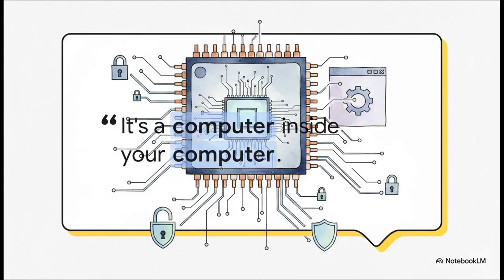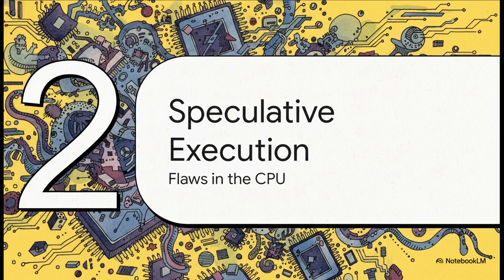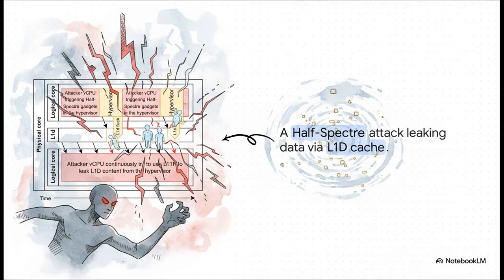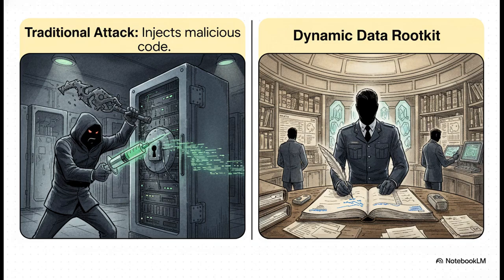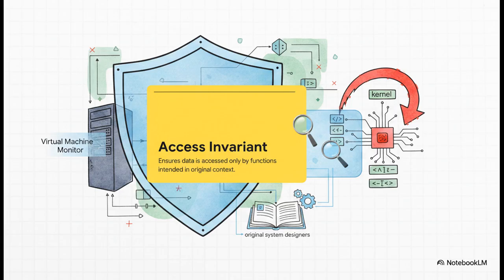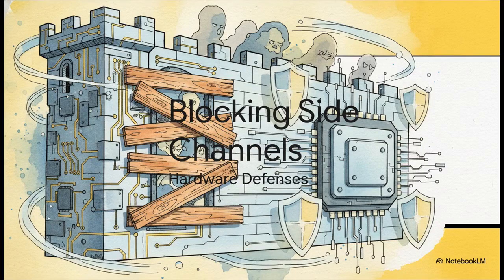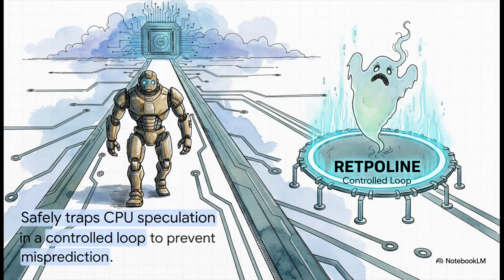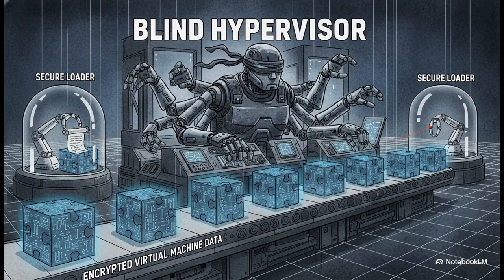How Hackers Exploit CPU Vulnerabilities to Steal Everything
Full Playlist is Welcome to this explainer, diving into how modern cyberattacks act like elaborate bank heists, hidden deep inside your computer's hardware and operating system. These sophisticated threats don't trigger alarms; they operate within the system, using techniques like rootkit to bypass traditional cyber security measures. This video highlights the critical need for robust information security practices to combat these advanced forms of cyber attack. VOLLC Virtualization Options LLC - A Colorado-based Research, Education, and Advisory Organization